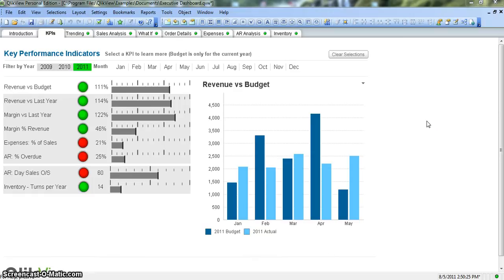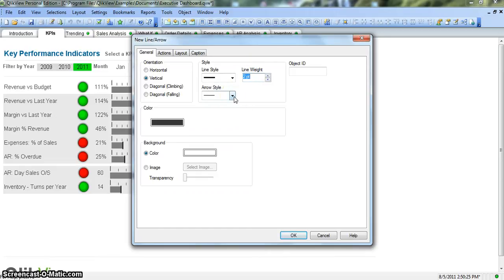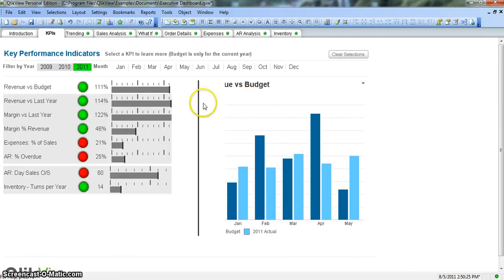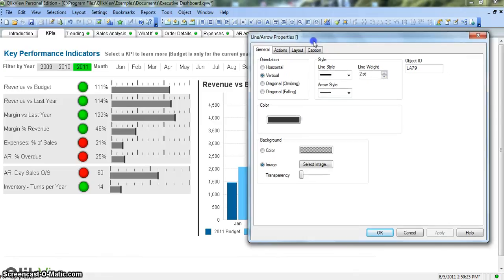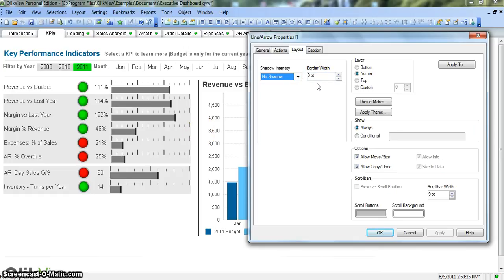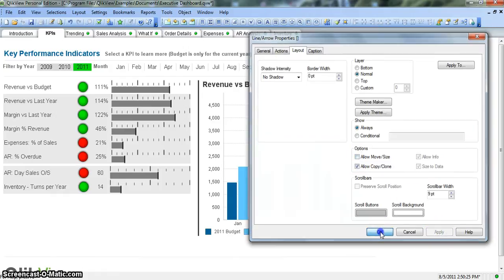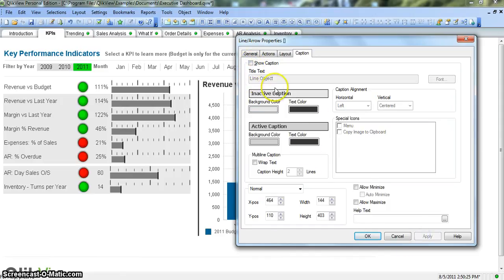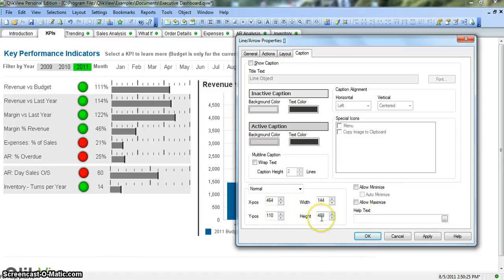QlikView Tutorial | QlikView Objects | Qlikview Line or Arrow Object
The Line/Arrow object is very simple but very effective in some scenarios. In this video I've gone through about this object where I've tried to explain, what Line/Arrow component is, why it is important in some scenario and how you'll use it in QlikView.

I hope you'll find this video an addition to your existing learning of QlikView.